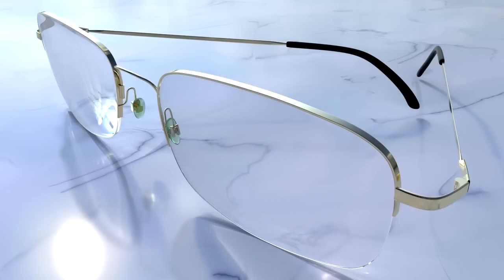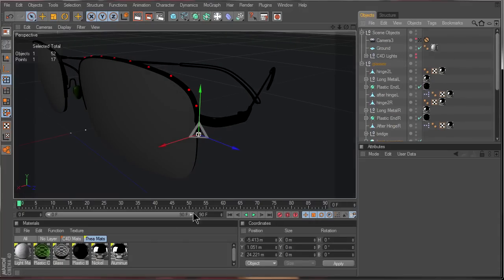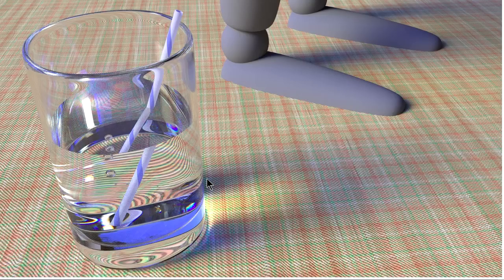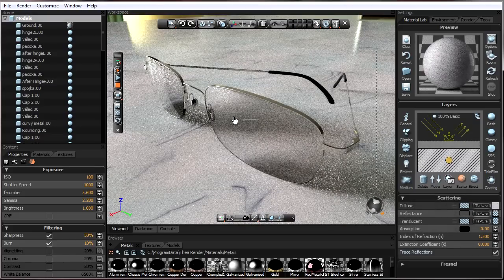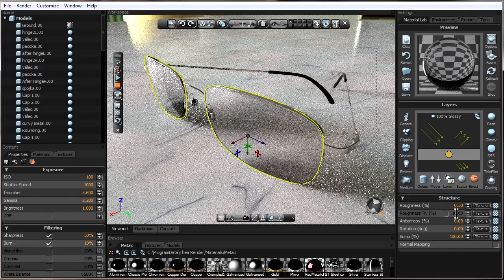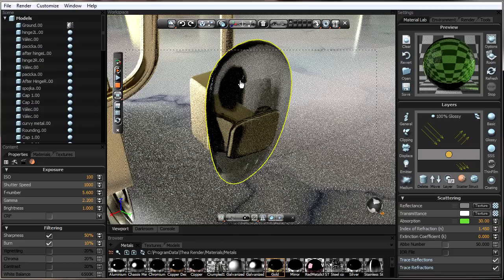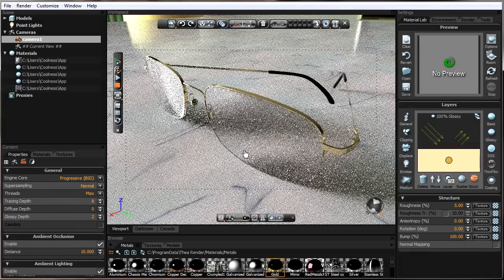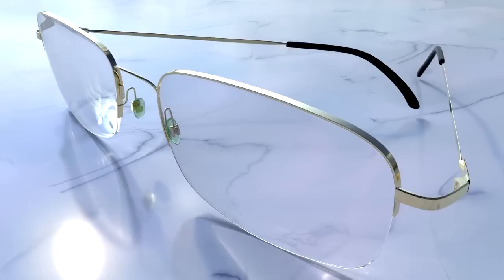Render a Scene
An introductory tutorial on rendering with Thea Render, giving various beginner tips such as the importance of correct scale. Cinema4D is being used as the modeling application. Created by John Bandi